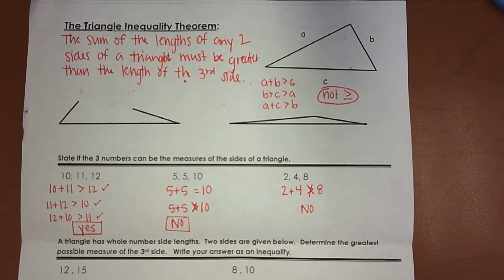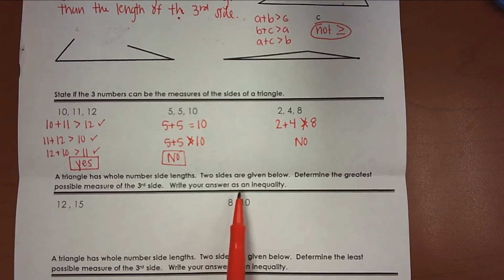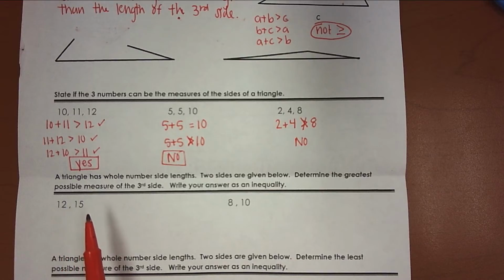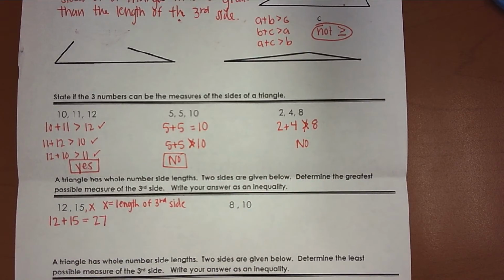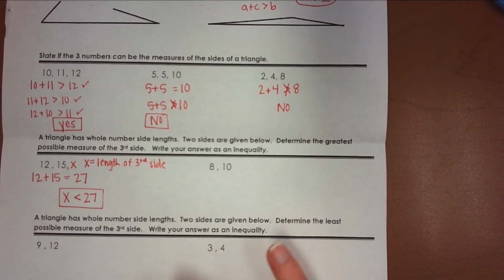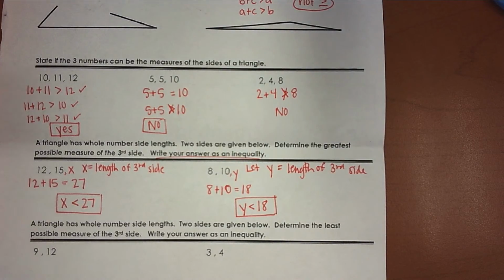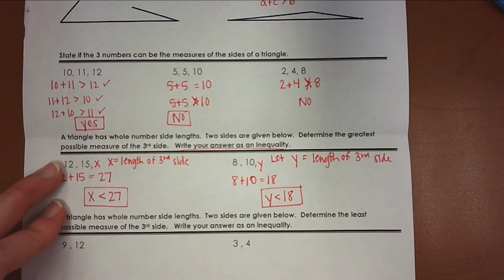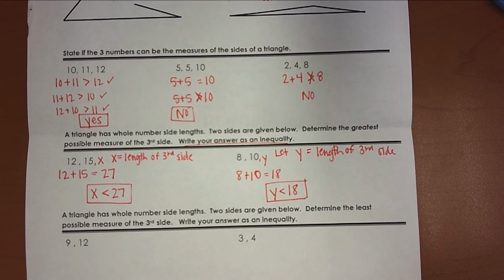7th 10G Video 2 Triangle Inequality Theorem